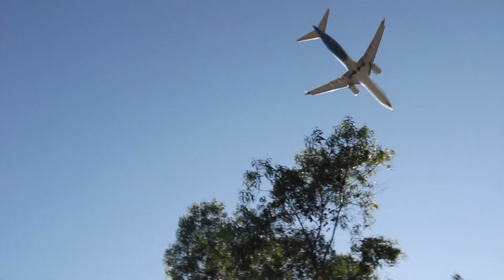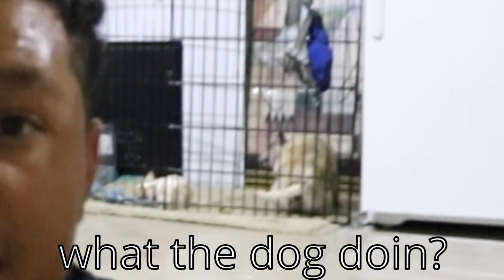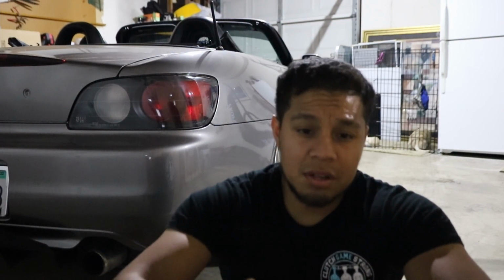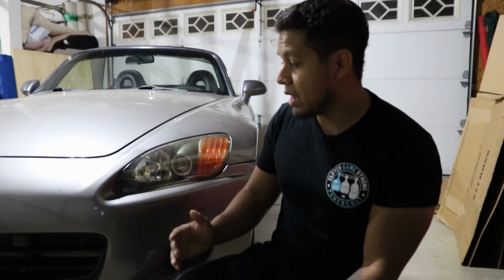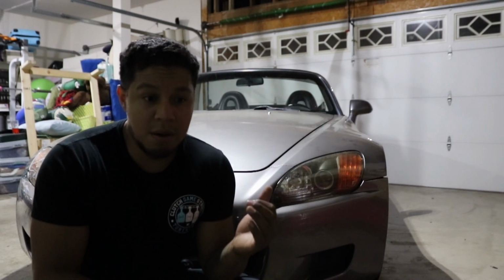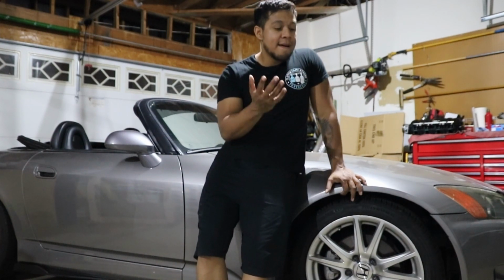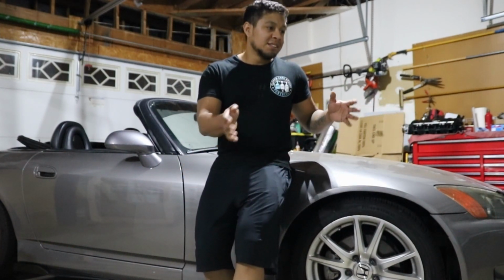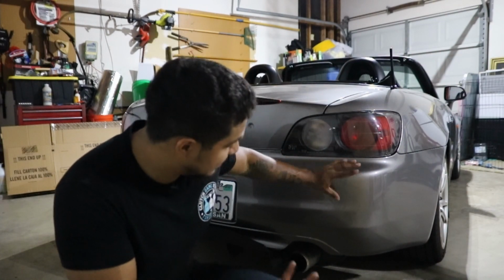Honda S2000 BETTER THAN A BRZ? Did I make the right choice?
Will explain the 5 reasons why I bought the s2000 instead of a brz.